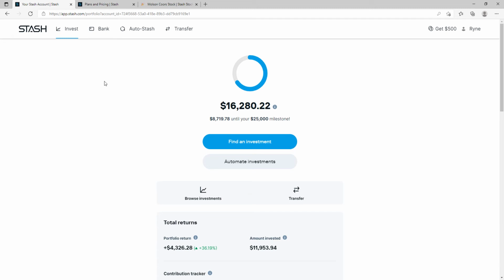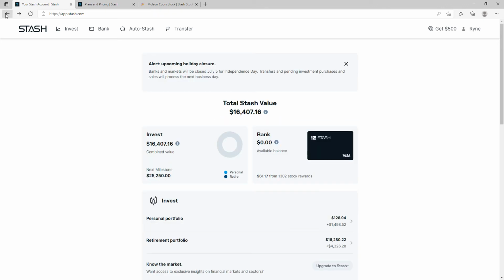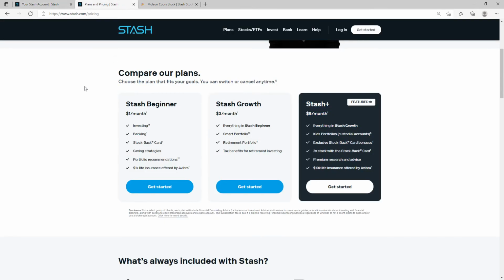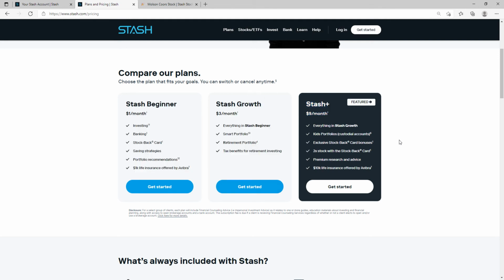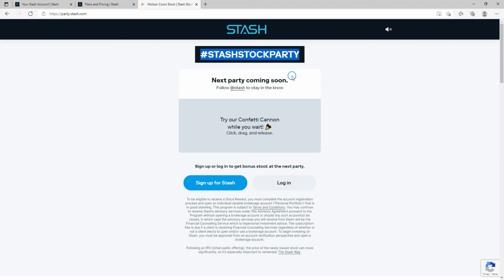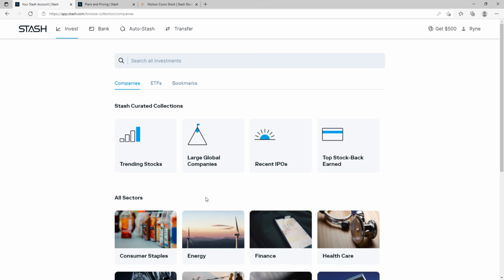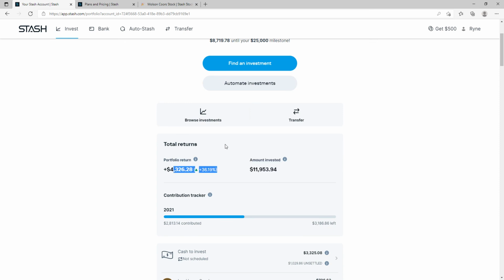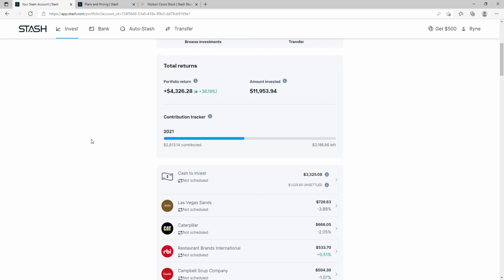Stash App Review | Should You Use Stash Invest In 2021?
SIGN UP FOR PUBLIC & GET A FREE STOCK OF YOUR CHOICE

SIGN UP FOR FIRST TRADE & GET A FREE STOCK VALUED AT $10+

SIGN UP FOR WEBULL & GET 2 FREE STOCKS